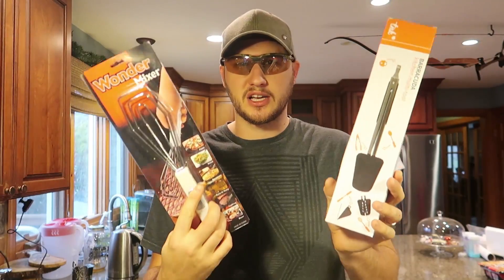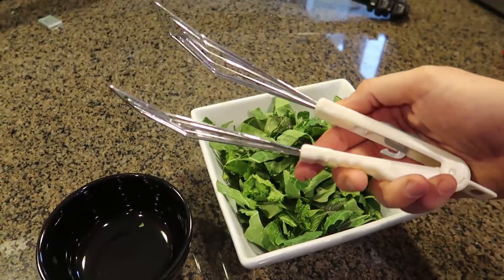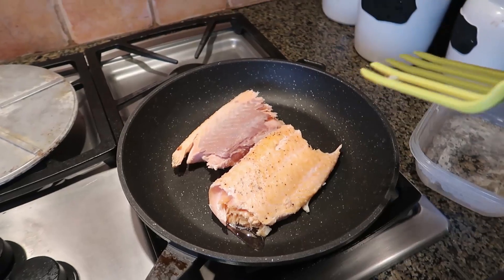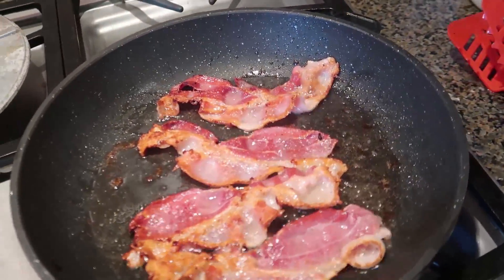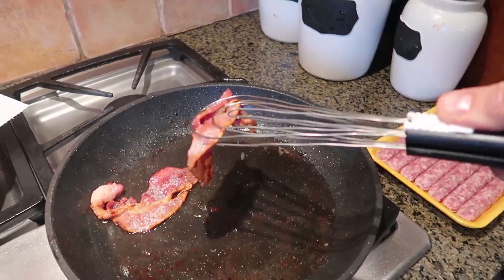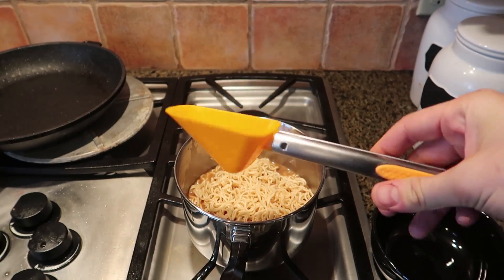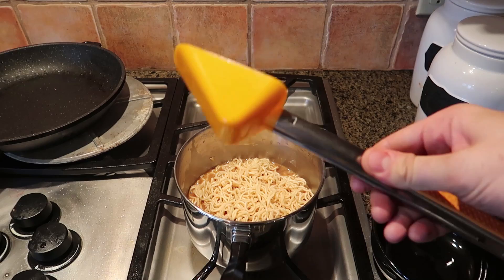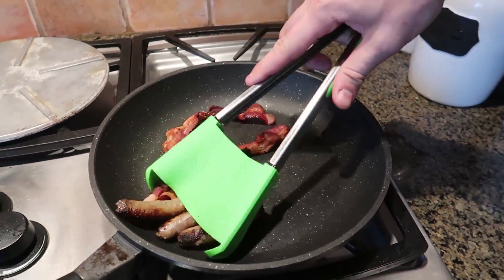8 Strange Kitchen Tongs Gadgets put to the Test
Pet channel -

1 WONDER MIXER
2 Stainless Steel Kitchen Tongs
3 Lichamp BBQ Multi 6-in-1 Portable Detachable Folding Grill Tool
4 Westmark Double Turner Spatula
5  Spatula and Fork
6 Cooks Innovations - Foodie 6-in-1 Tongs
7 TNK BRAND Pasta Tong
8 2-in-1 Non-Stick Silicone Spatula and Tong